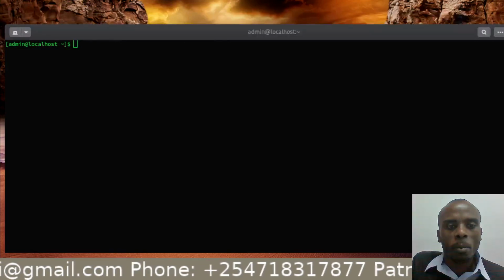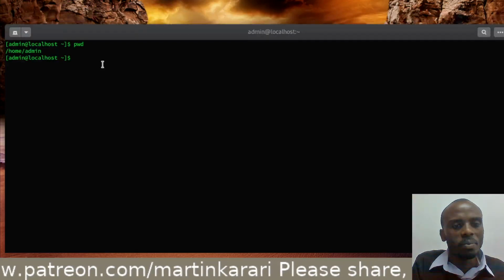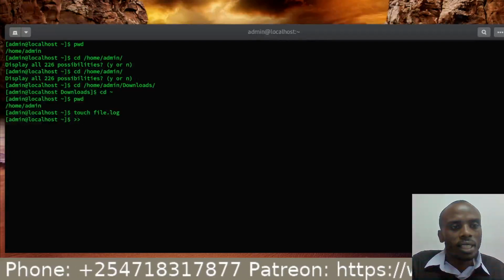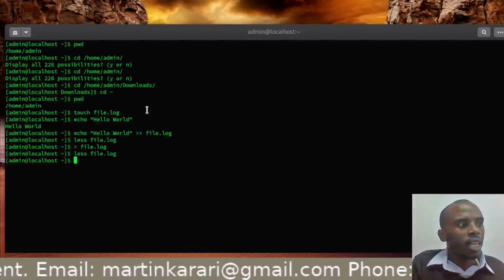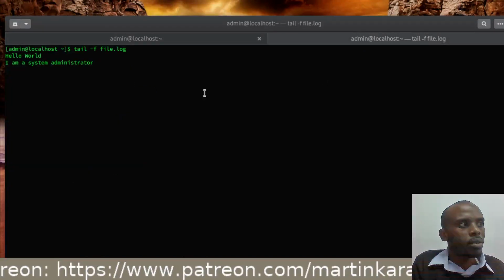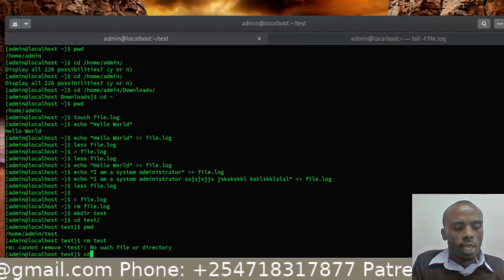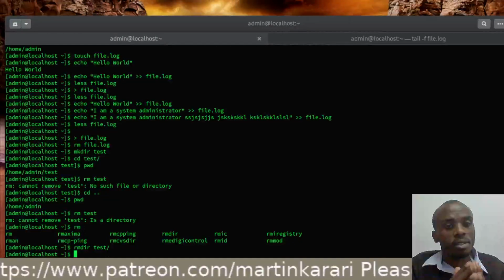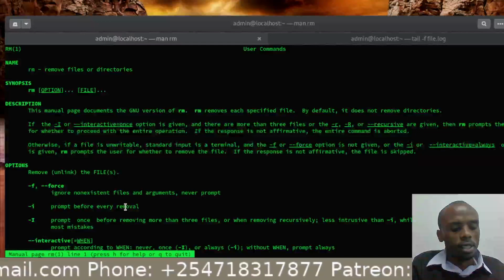Learn Linux Commands With Teacher Martin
Learn the common commands in Linux Terminal/Shell